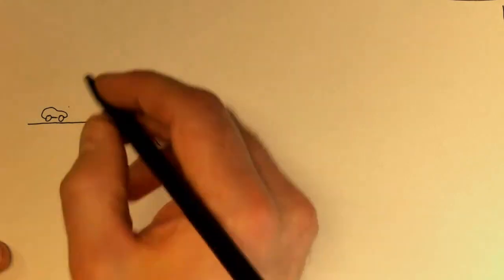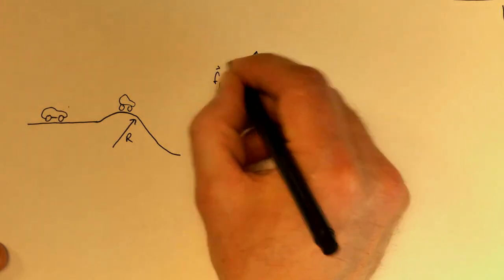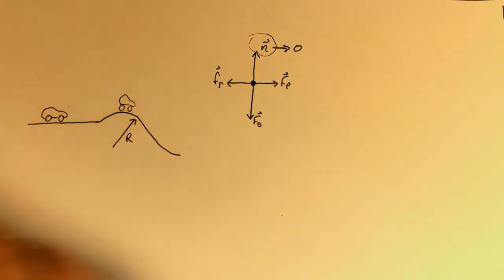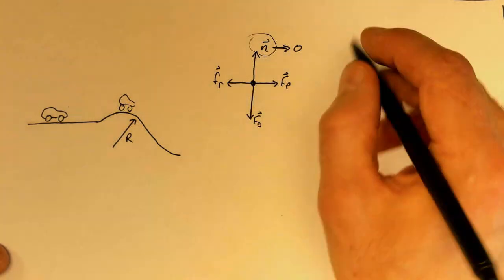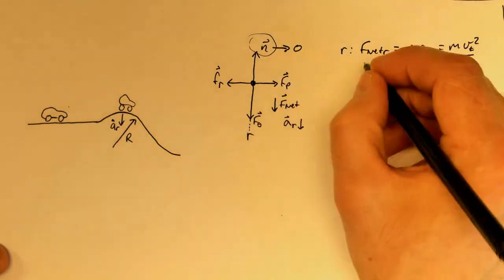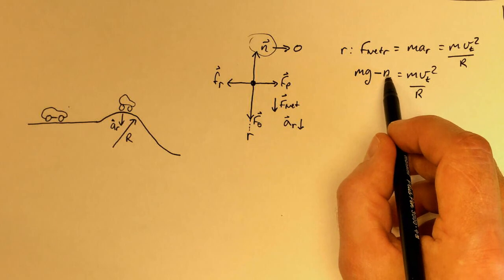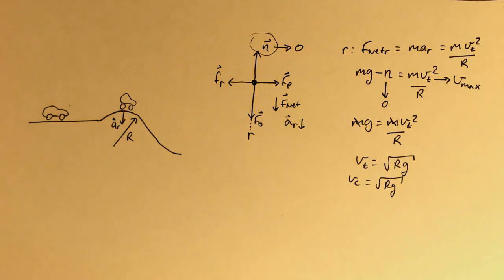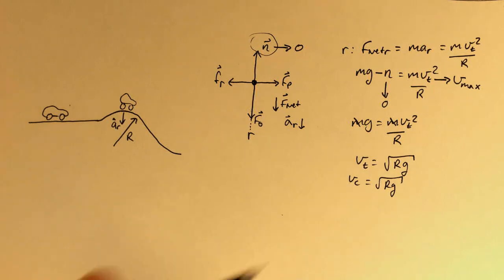Dyn8.3 Driving Over a Hill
Dynamics Driving Over a Hill